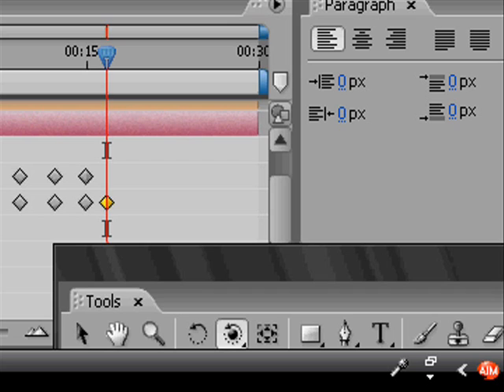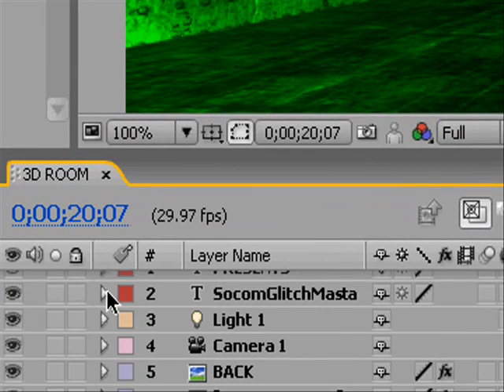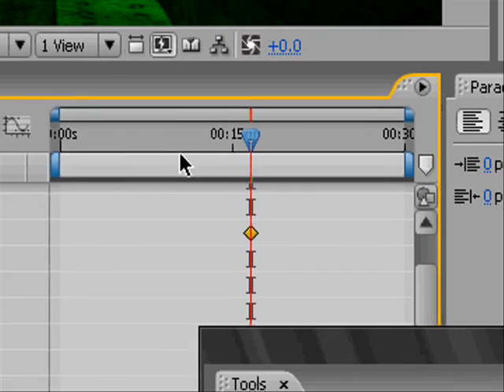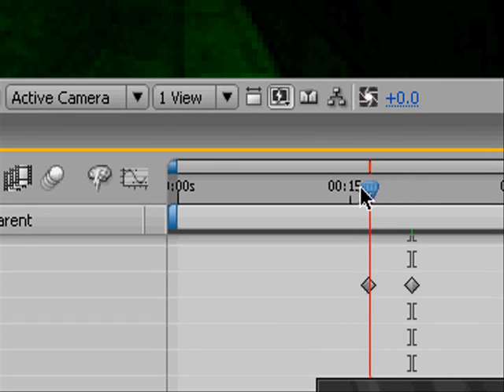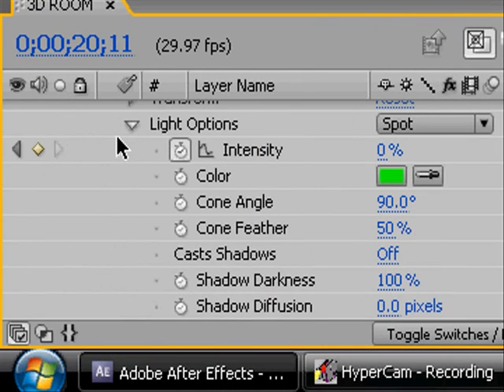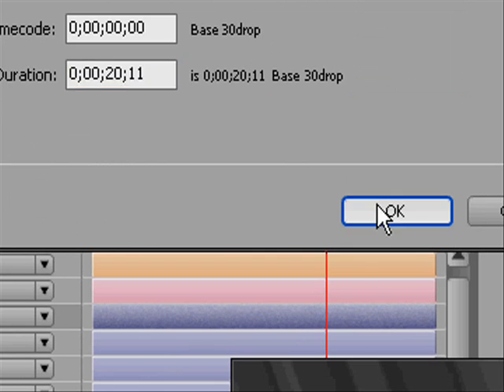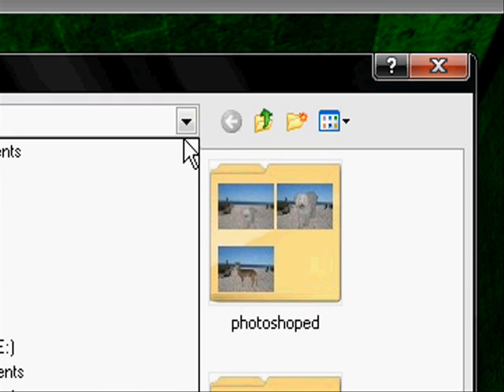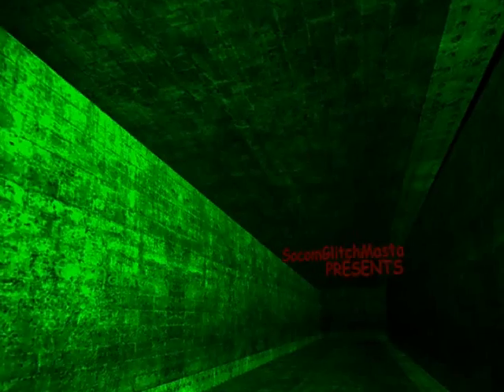Adobe After Effects 3D Intro PART 3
how to make a 3D intro using adobe after effects PART 3